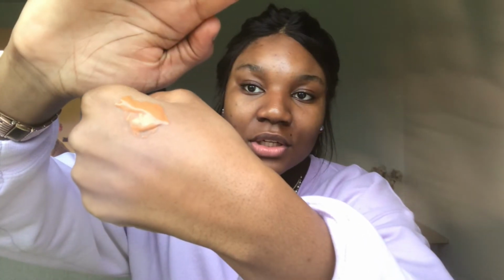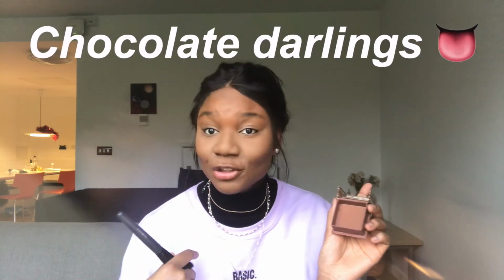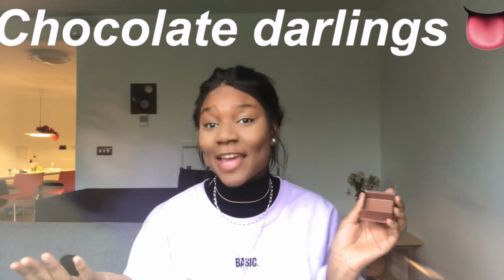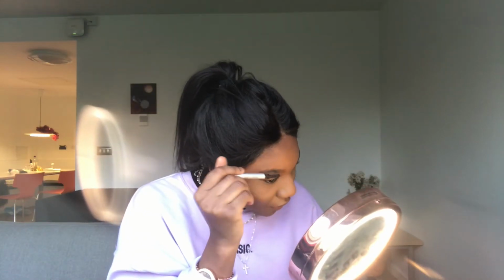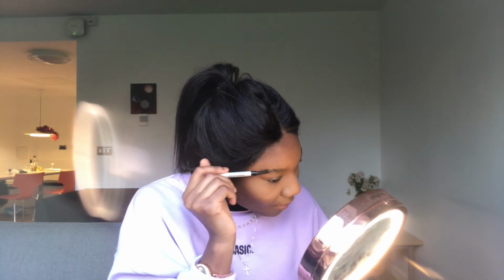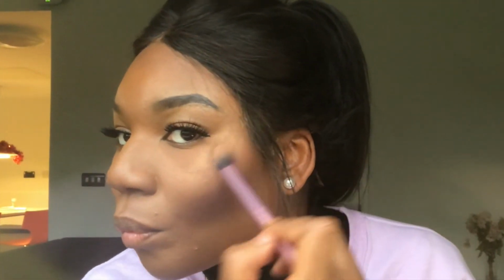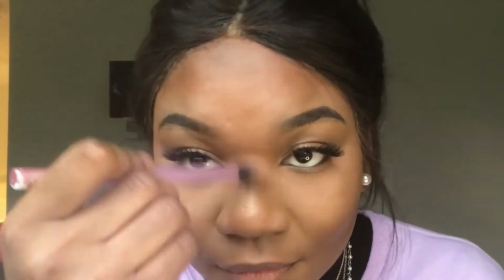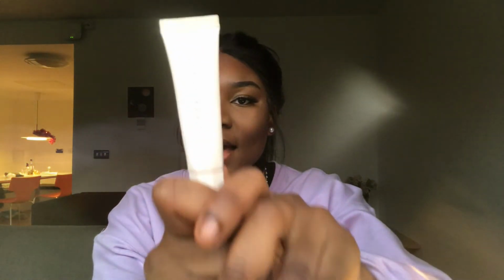HOW TO LOOK NATURALLY SNATCHED !!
hi, I'm back with a new makeup routine heheh!!! Here it is ... my SOFT GLAM makeup look.